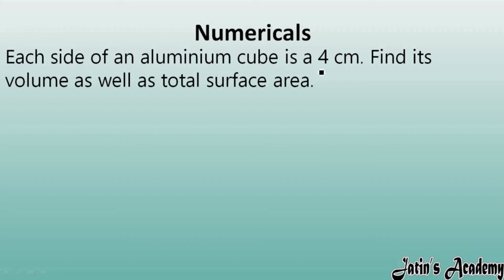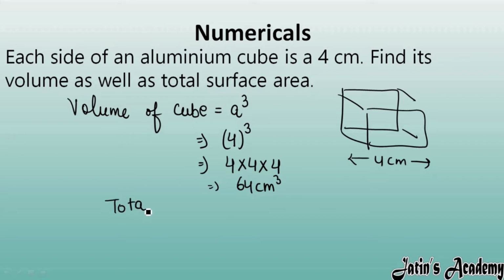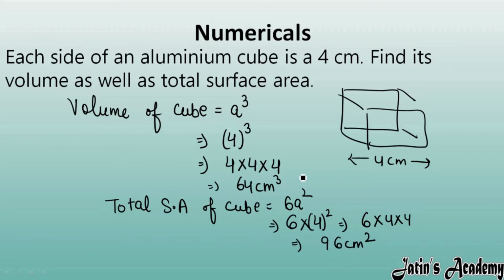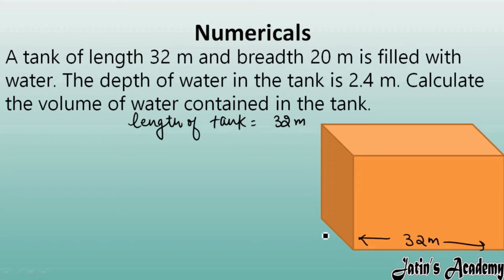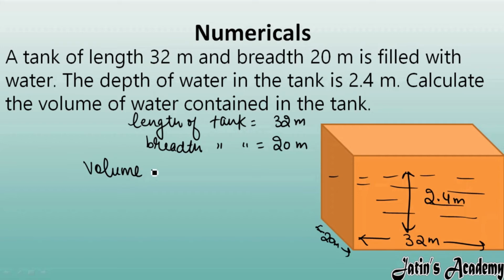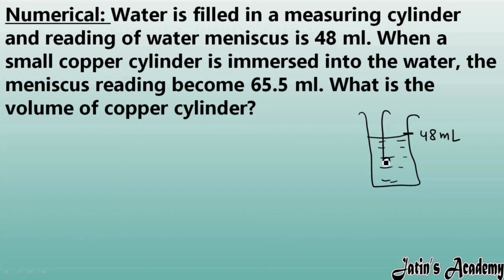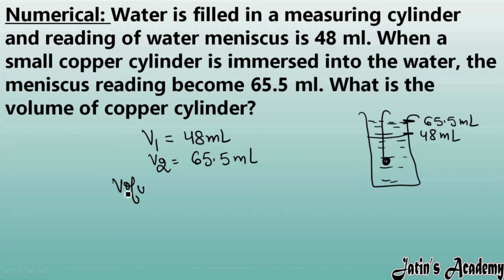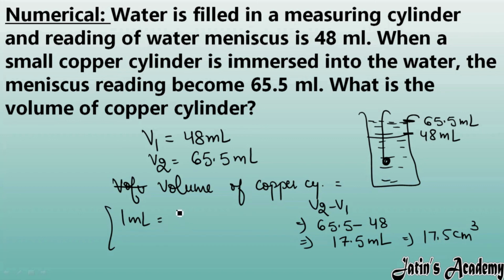Numericals based on Surface area and volume of regular and irregular Bodies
Numericals
Each side of an aluminium cube is a 4 cm. Find its volume as well as total surface area.
A tank of length 32 m and breadth 20 m is filled with water. The depth of water in the tank is 2.4 m. Calculate the volume of water contained in the tank.
Numerical: Water is filled in a measuring cylinder and reading of water meniscus is 48 ml. When a small copper cylinder is immersed into the water, the meniscus reading become 65.5 ml. What is the volume of copper cylinder?
The volume of water in a measuring cylinder is 55 mL When a stone tied to a string is immersed in the water the water level rises to 83 mL. Find the volume of the stone
In measuring the volume of a cork piece, initial water level in a measuring cylinder is kept at 50.2 ml. When a piece of iron is dipped into the water, the level reads 61.5 ml. When the same piece of iron tied to the given cork piece is dipped into the water, the level reads 68.1 ml. Find the volume (in cm
3
 ) of cork piece.